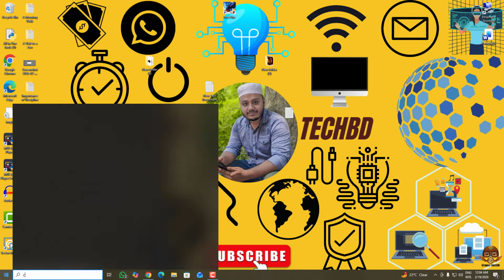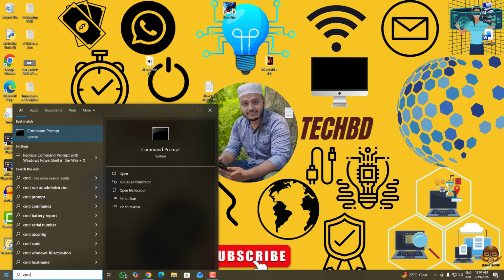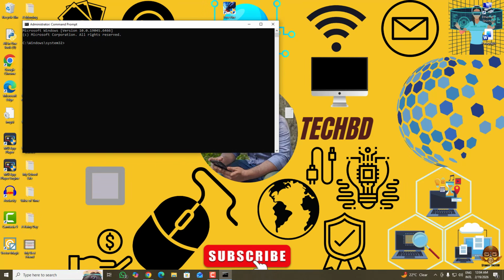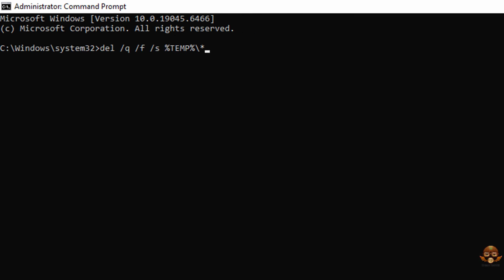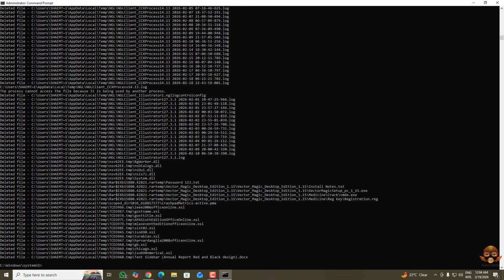Clear Temporary Files Using CMD | Boost PC Performance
Your Quary-
Are you looking for an easy way to clean temporary files and boost your PC speed? In this video, I will show you how to safely remove temporary files using Command Prompt and free up disk space on your Windows computer. Whether you are using Windows 10 or Windows 11, these simple steps will help you optimize system performance and make your computer run faster.

Temporary files are created by the system and different programs every day. Over time, these files take up valuable storage space and can slow down your PC. If your computer feels laggy, slow to start, or low on disk space, cleaning temp files can make a big difference. The best part is that you don’t need any third-party software. You can do everything using Command Prompt (CMD).

In this step-by-step Windows CMD tutorial, I will show you the exact disk cleanup commands you need to use. You will learn how to open Command Prompt as an administrator and run simple commands to delete temp files safely. This method is fast, free, and very effective for system maintenance.

We will cover how to:

Delete temp files via CMD

Clean temporary files in Windows 10

Clean temporary files in Windows 11

Free up storage space quickly

Improve overall system speed

Perform basic system optimization using CMD

Many users do not know that Windows has built-in tools for disk cleanup. Instead of installing heavy software, you can use simple commands to clear unnecessary files in just a few seconds. This helps improve boot time, reduce system lag, and create more free space on your hard drive or SSD.

Regular temporary files cleanup is an important part of system maintenance. When you clean your PC regularly, you reduce errors, improve performance, and keep your operating system running smoothly. This video is perfect for beginners and advanced users who want to understand how Windows performance optimization works behind the scenes.

If your storage is almost full, or your computer is running slow, this guide will help you free up disk space and boost Windows performance without any complicated steps. Everything is explained in simple words so everyone can follow along easily.

By the end of this video, you will know how to:

Speed up your computer using CMD

Use disk cleanup commands effectively

Optimize Windows performance safely

Maintain your PC for long-term stability

Make sure to watch the video until the end so you don’t miss any important system optimization tips. These methods are safe, easy, and completely free. Start cleaning your temporary files today and enjoy a faster, smoother Windows experience!